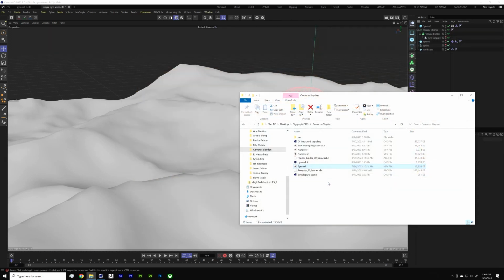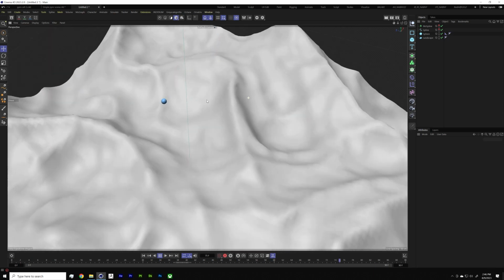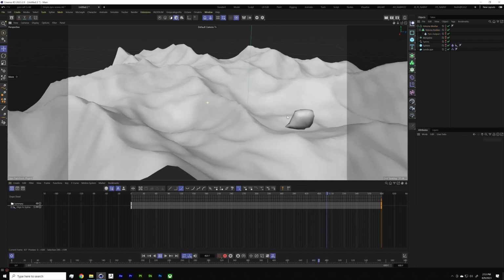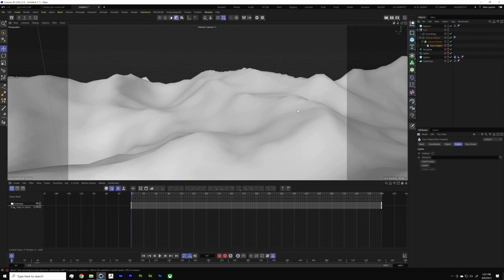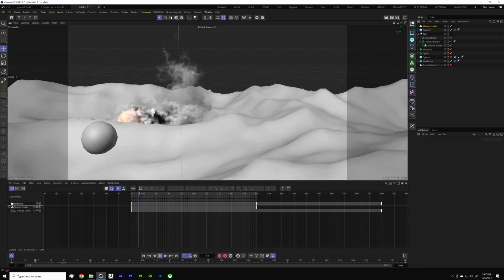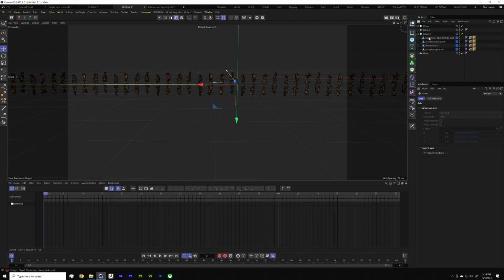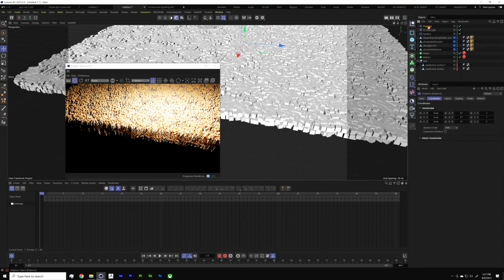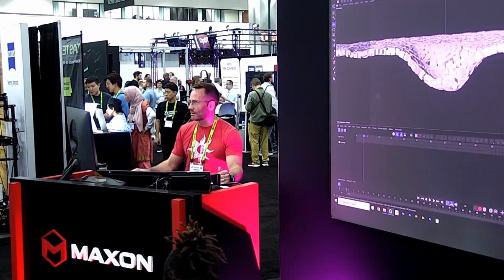Cameron Slayden | Fully Scene-Reactive and Scientifically Accurate Cells Using Pyro | SIGGRAPH 2023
Cells such as macrophages have a very specific type of movement that can be very difficult to capture using standard deformers and displacement. Thanks to the new Pyro system in Cinema 4D, Microverse Studios CEO, Cameron Slayden, showcases how to use this new tool to produce a very specific scientific animation.